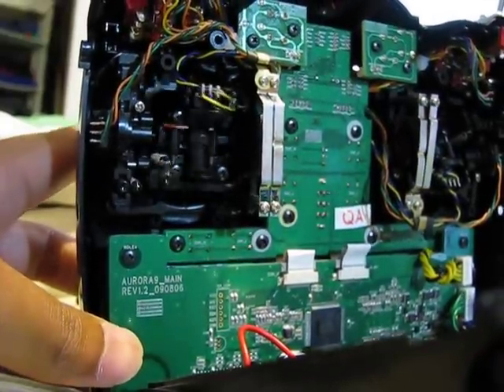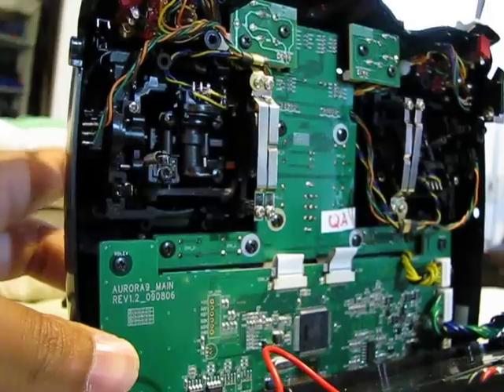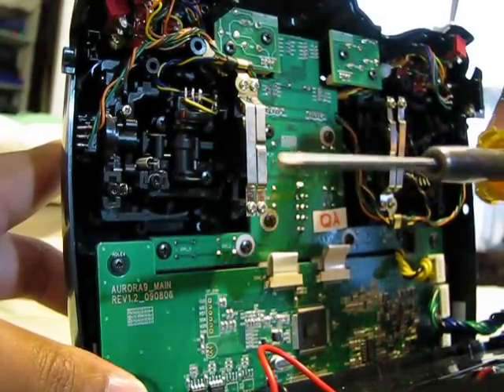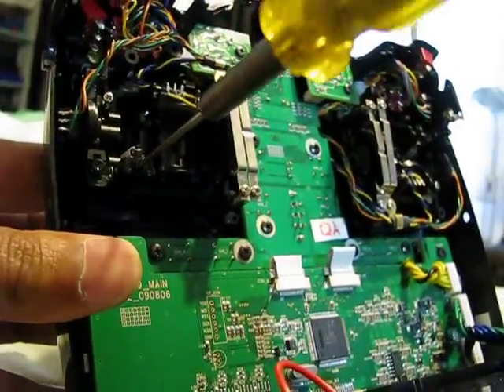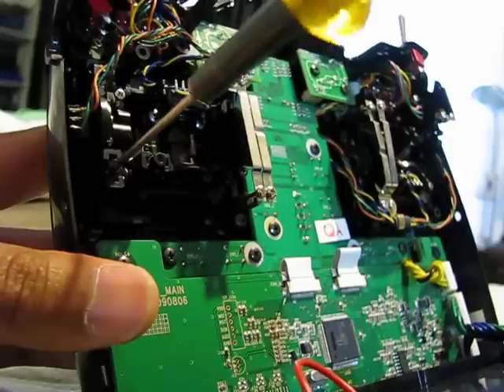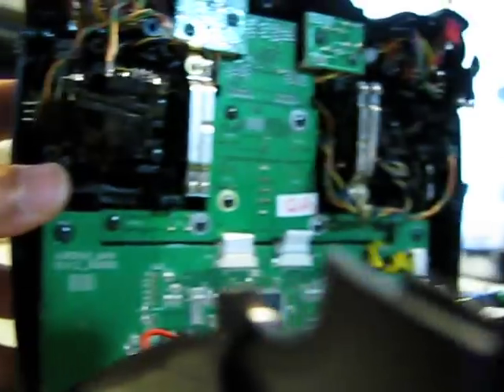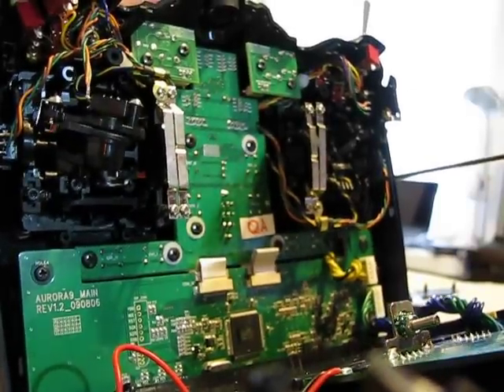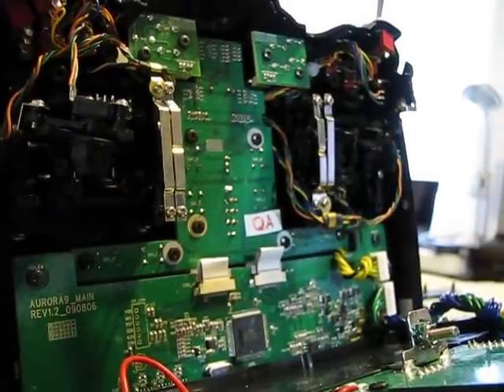Adjusting Hitec Aurora 9 stick tensions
Sorry if I did not name all the characters on the back of the radio on this clip! I didn't prepare/plan before making this clip as my intention was to make a quick informative clip that would help one like me :-)